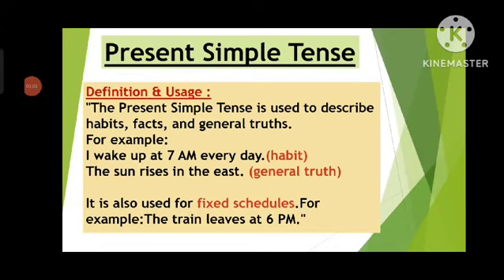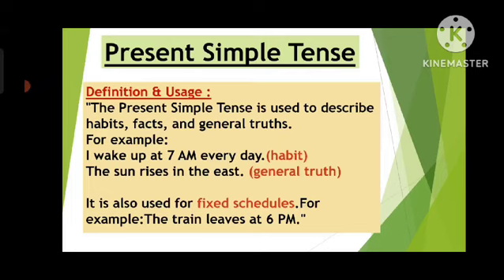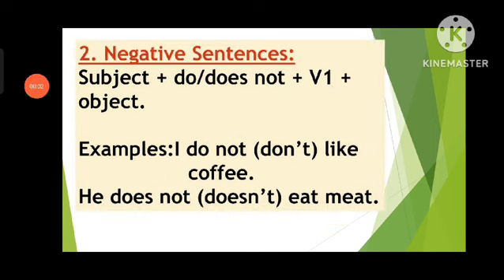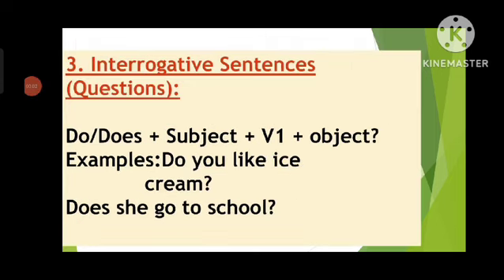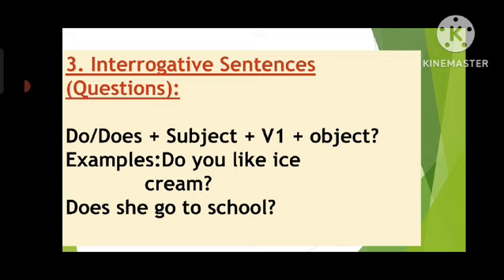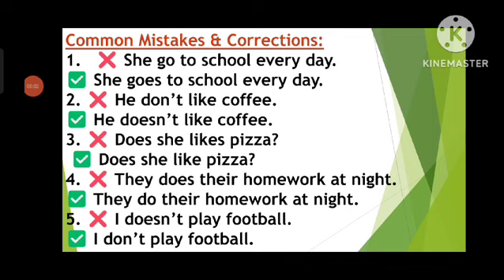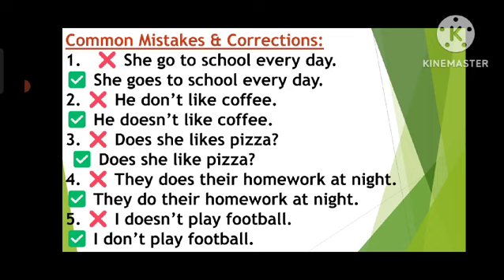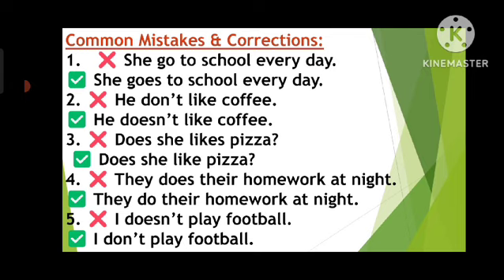Present Simple Tense | Easy Explanation with Examples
📢 Present Simple Tense | Quick & Easy Guide! 🚀

Want to master the Present Simple Tense in just a few minutes? This fun and easy lesson is perfect for beginners and ESL learners! Watch as our friendly female teacher explains the rules with simple examples and clear visuals.

📌 In This Video, You’ll Learn:
✅ What is the Present Simple Tense?
✅ How to form sentences (positive, negative & questions)
✅ When to use it (daily routines, facts, habits)
✅ Common mistakes to avoid
✅ Fun examples & exercises to test your knowledge!

🎯 Perfect for:
✔️ Beginners & ESL learners

📖 Timestamps:
00:00 - Introduction
00:30 - What is Present Simple?
01:15 - Sentence Structure (+, -, ?)
02:45 - When to Use Present Simple
04:00 - Common Mistakes & Tips
05:30 - Quick Recap & Mini Quiz